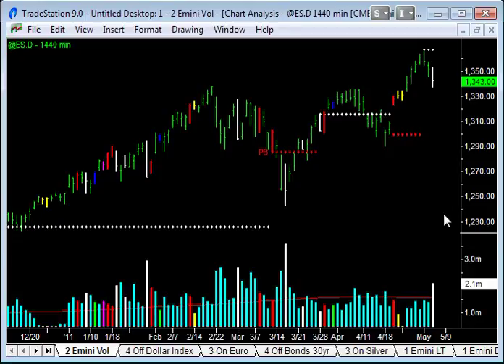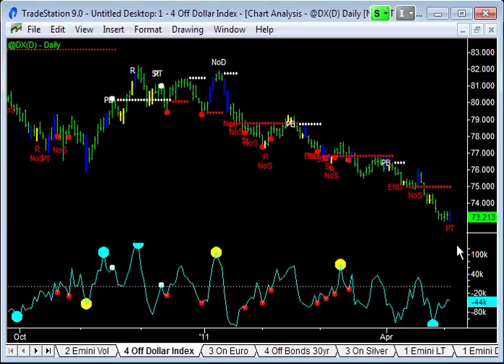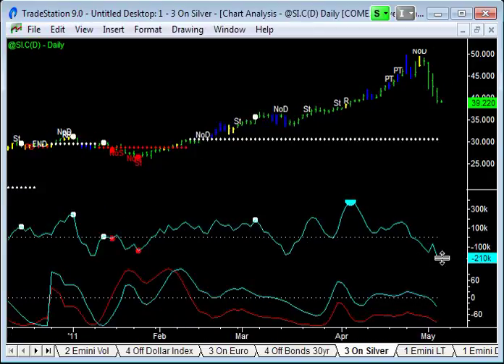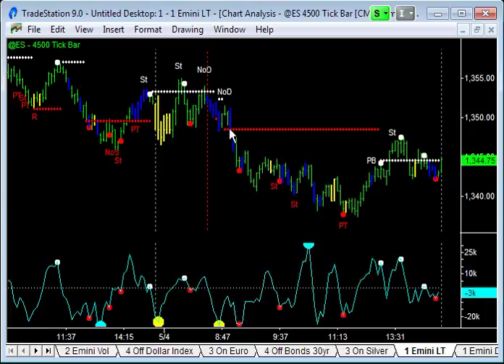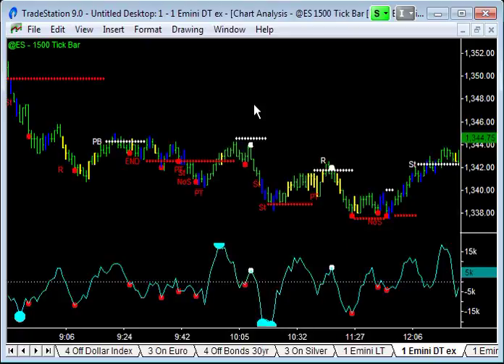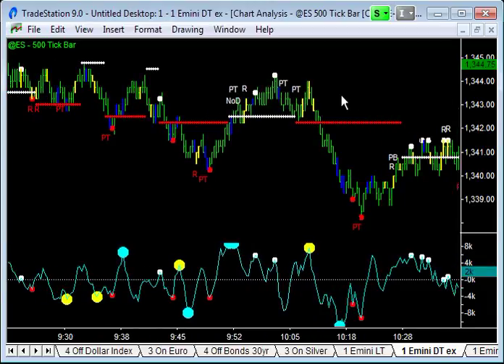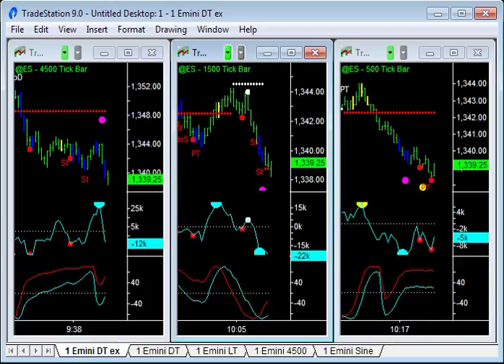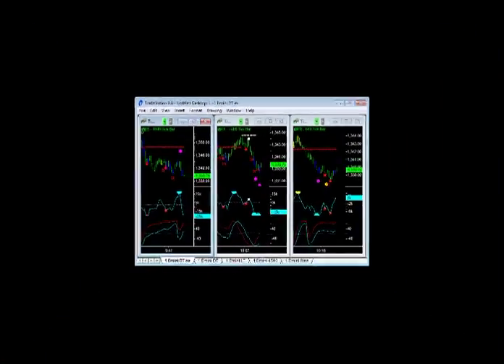Emini Trading - 4May11 - Emini-Watch.com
Emini Trading - Video from Wednesday 4 May 2011. Please comment, rate or like.